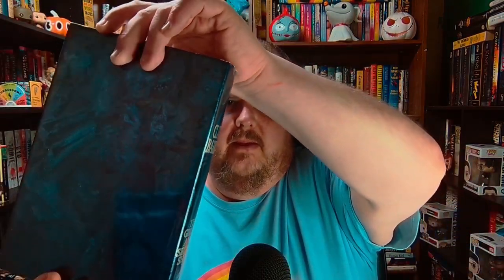My Favorite Book Covers (Discussion Video)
Welcome to Church of the Chair, where we celebrate all the things we do while seated. I'm your host E. and today I'm doing a discussion video.

Super Chats and Super Thanks are appreciated! Even simple engagement (comments, likes, and yes, even dislikes) helps immensely. Thank you for your support!

THE HANOVER BLOCK

BLACK LEOPARD RED WOLF

THE TOWN THAT FORGOT HOW TO BREATHE

AUGUST KITKO AND THE MECHAS FROM SPACE

IN THE HOUSE IN THE DARK OF THE WOODS